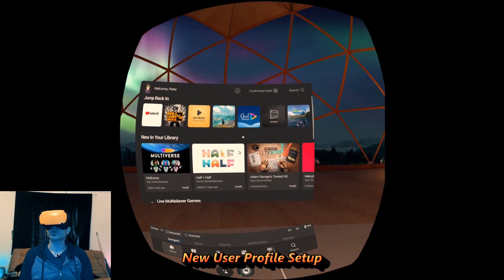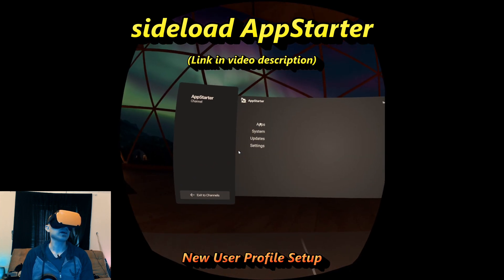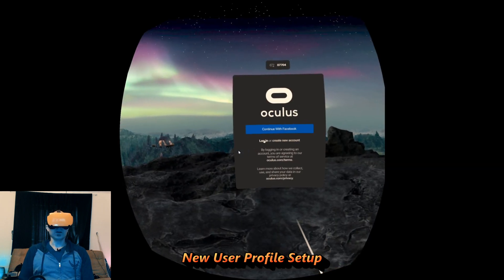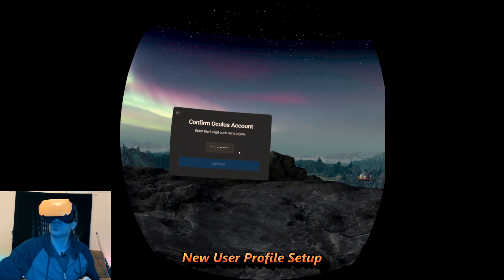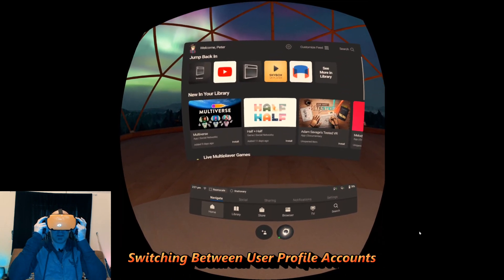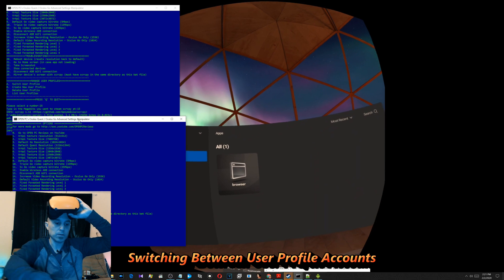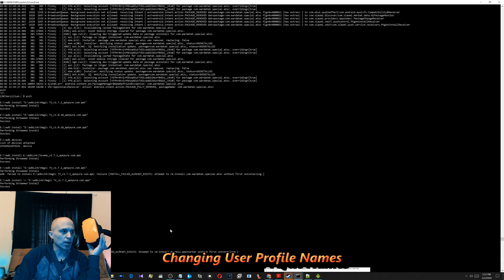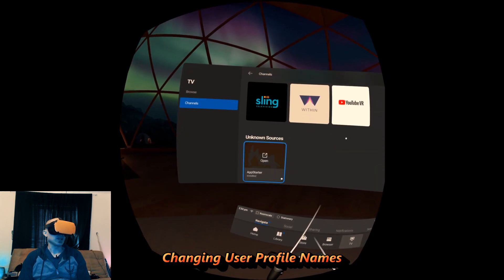Add Multiple Users to your Oculus Quest - (headset method)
Video showing how to do this MUCH faster with QuestASM:
You can find the download link to QuestASM in the description of that video.

Creating a New User Profile on the Oculus Quest
To create a new user profile from WITHIN your Quest it MUST be in developer mode. Then sideload AppStarter, which gives you access to the Android settings.
You must install Oculus TV to get to AppStarter.  Once they are both installed, open Oculus TV, go to Channels, then Unknown Sources, and there you will find AppStarter, click on it.
Then select FireTV Settings (it's just the Android settings as this app was originally made for the FireTV). Then scroll down to Users, then click on "add user or profile" and select User, not Restricted Profile, then click OK, then click on "Set up Now". It will then load the new profile, which may take about 30 seconds first time, and prompt you to sign in to your Facebook or Oculus account. It will then guide you through the basics of adjusting your headset lenses for image quality.  Now you're additional account is ready for use.

How to SWITCH between additional user profiles
You can reboot your Quest and when it comes on it will ask you which profile you wish to log in to.  Alternatively, you can just turn your screen off for 60 seconds then when you go back to use it, it will prompt you to choose which profile you would like to use.

Renaming User Profiles
Make sure you're signed into the profile you want to rename.
Sideload AppStarter and "Install" Oculus TV (yes you must do this with EACH profile one by one).
Now, while being logged into the profile you want to rename, open Oculus TV, go to Channels, then Unknown Sources, and select AppStarter.  Then select FireTV Settings. Then scroll down to Users and click on the name of the profile you are currently signed in to.  It will then allow you to change the name and even select a new image for the user icon.